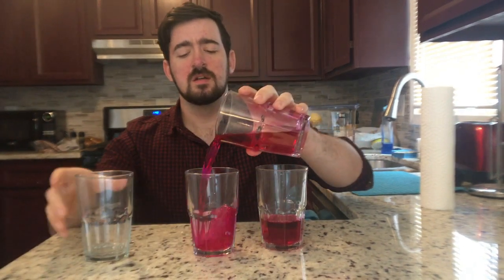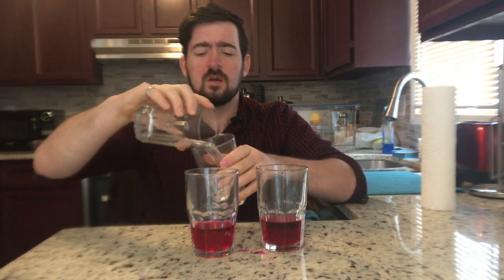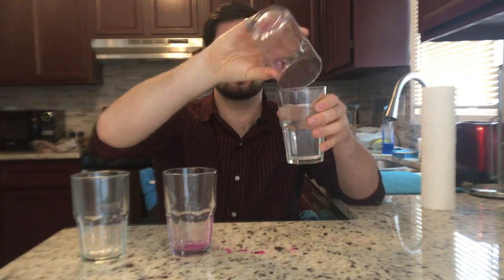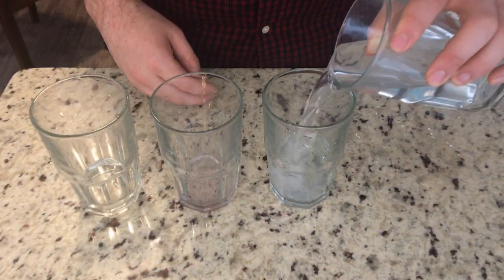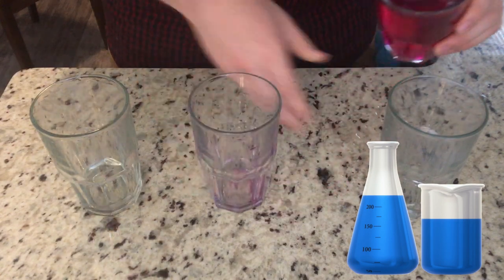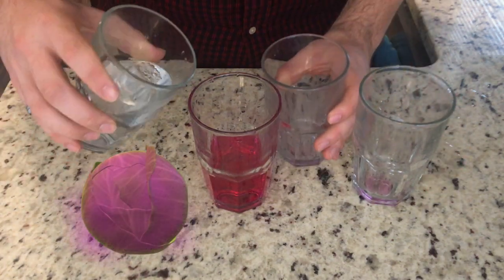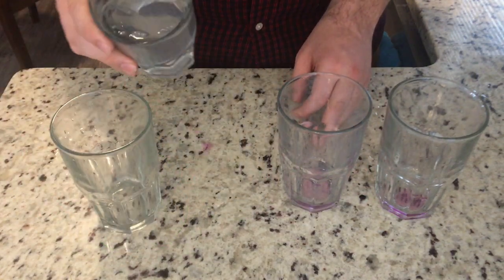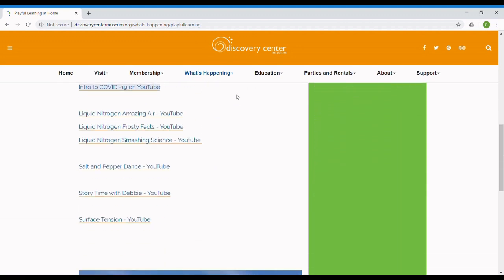Indicator Magic- Discovery Center Playful Learning at Home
See some science magic and learn how to do your own experiment at home! For more science fun, visit our Playful Learning at Home webpage